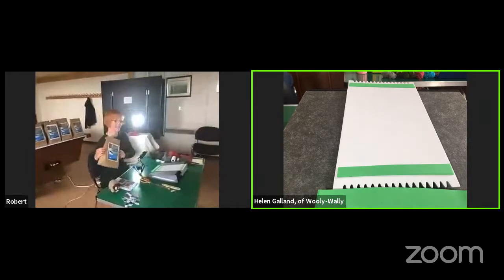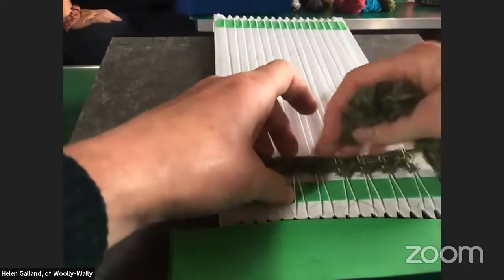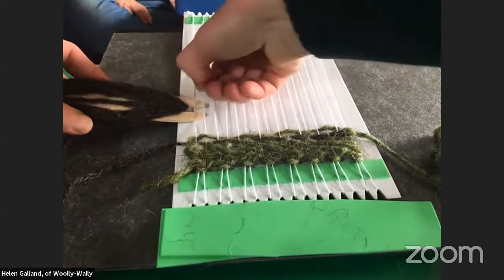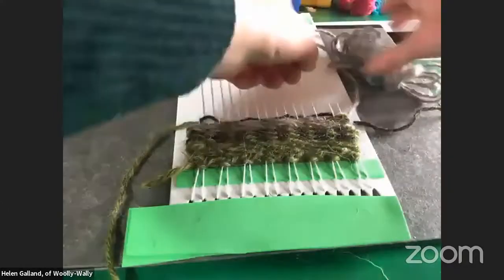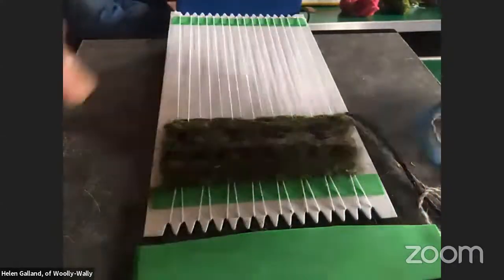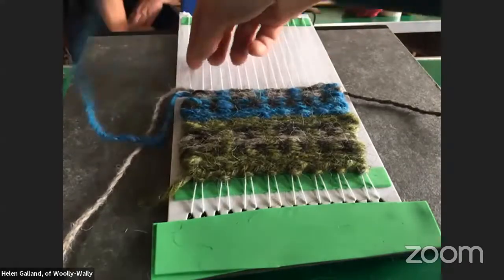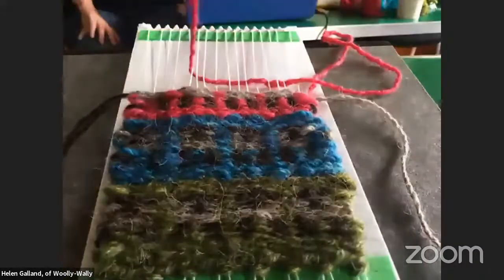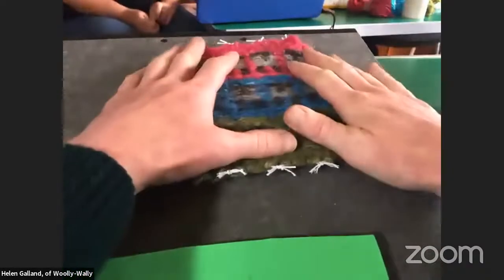WEAVING WORKSHOP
Helen Galland (10am - 1pm)